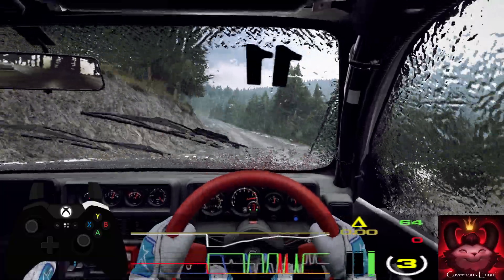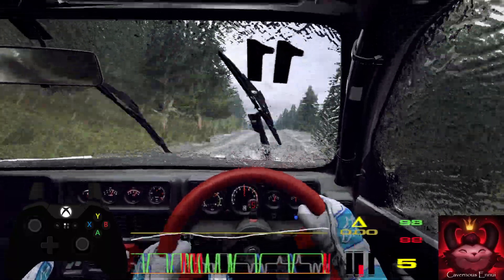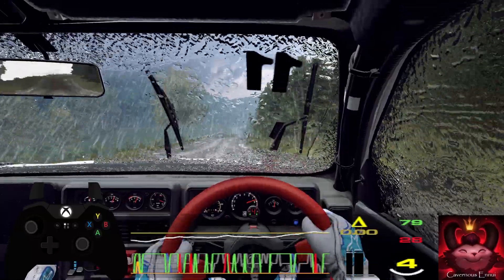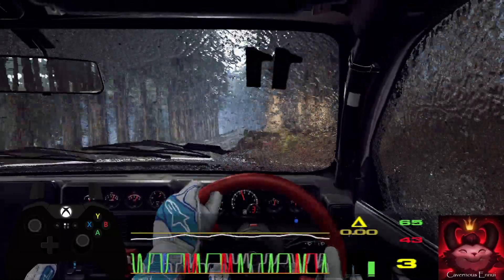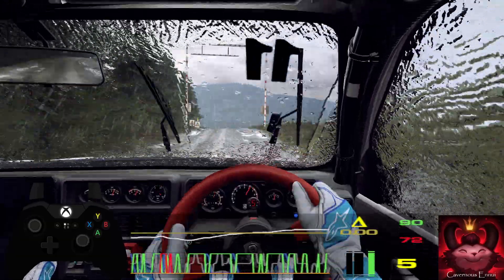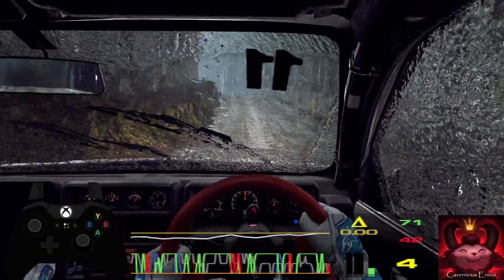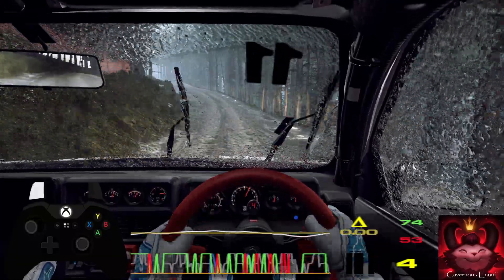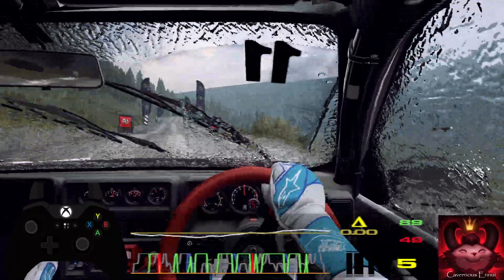Expert Historic S10 R10 Wales 06 Fferm Wynt Reverse Ford RS200 Dirt Rally 2.0